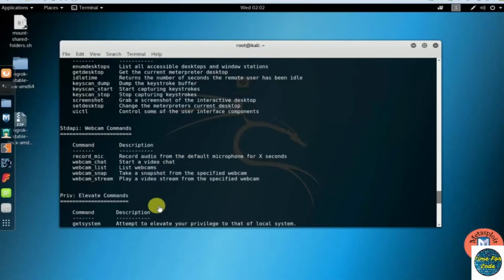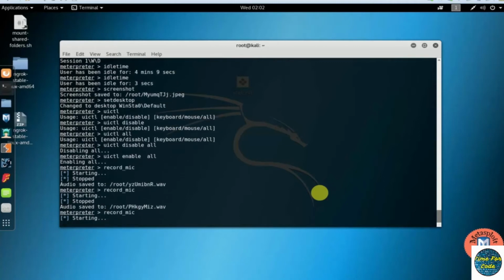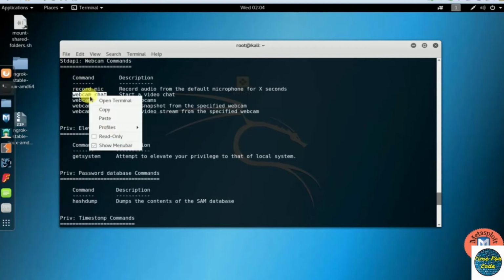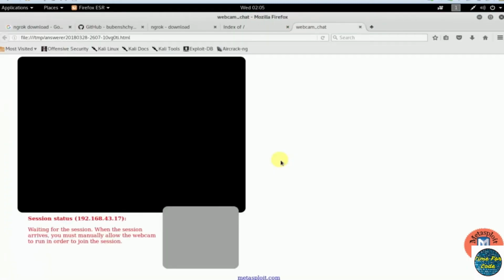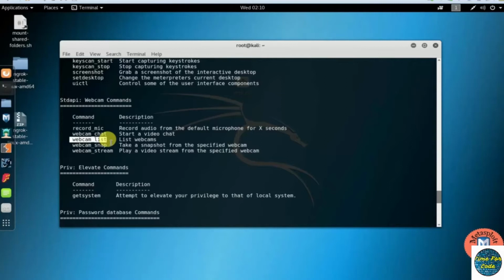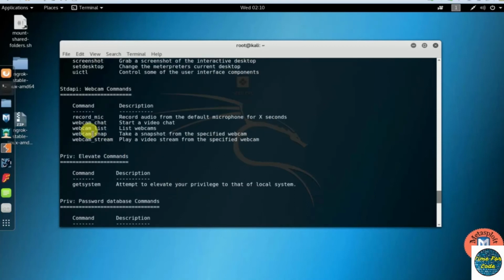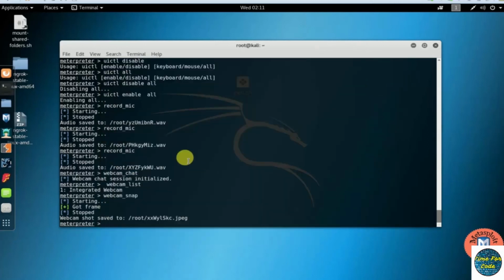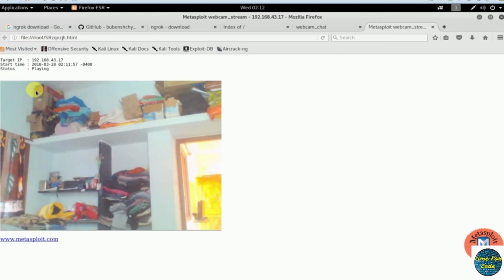Metasploit : How To Spy At User Webcam ?? || Metasploit Penetration Testing Tool Tutorial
How to spy on user webcam by metasploit?,
learn how to hack victim webcam by metasploit?,
How to hack victim webcam by metasploit?,
how to spy on user webcam?,
How to hack any webcam with metasploit?.